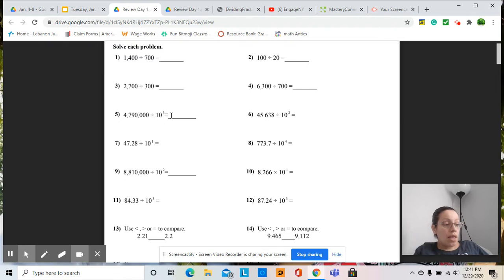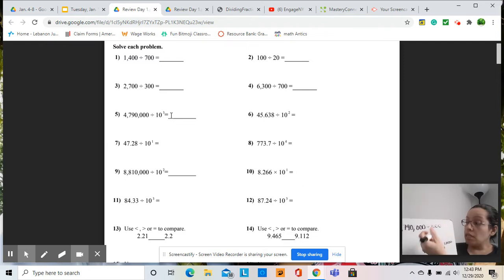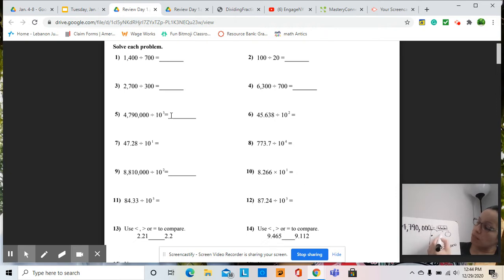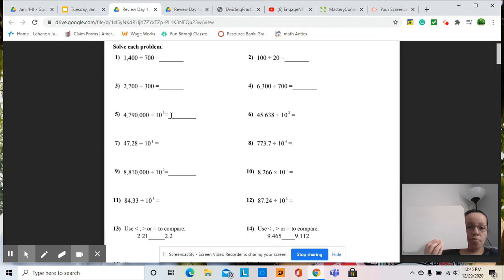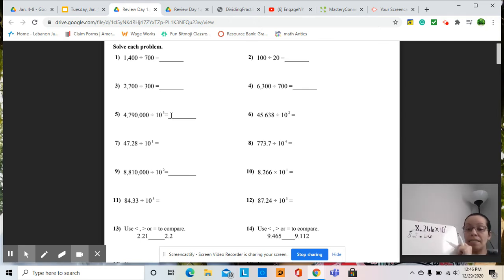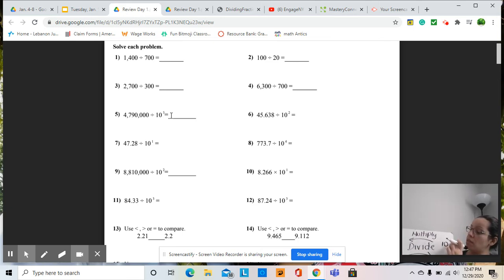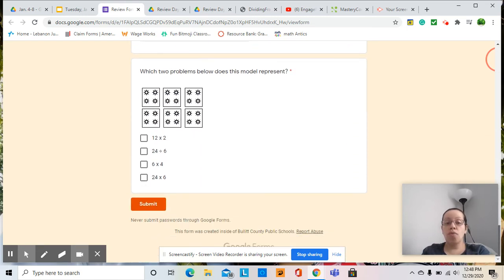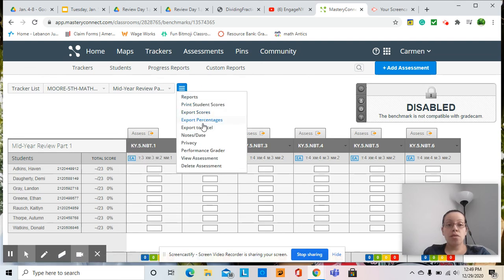Powers of 10 Review